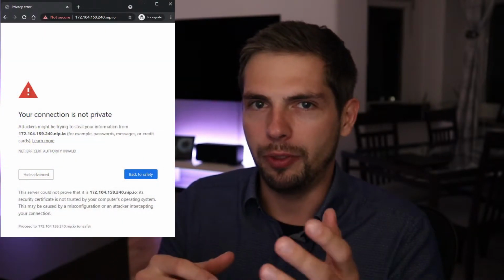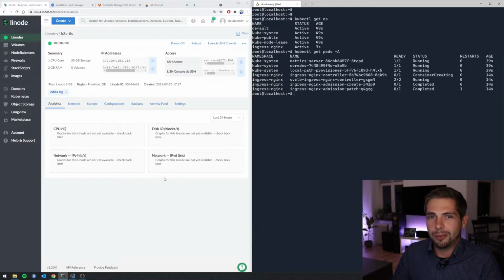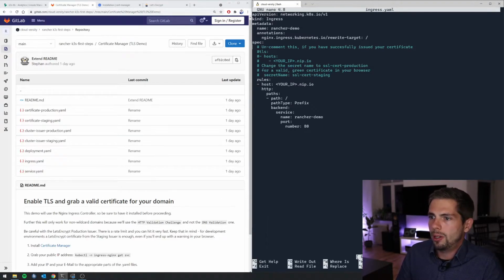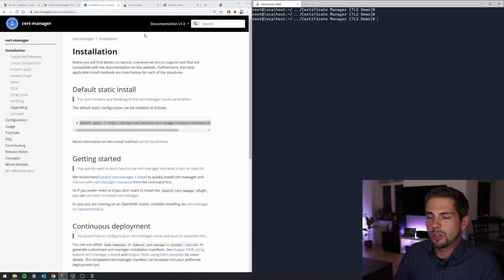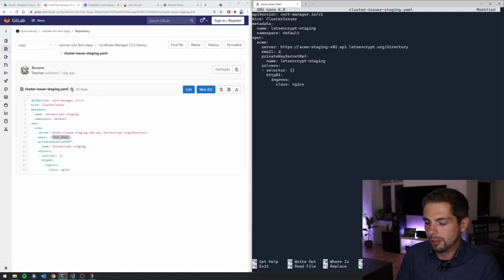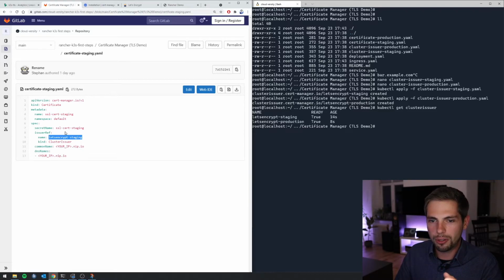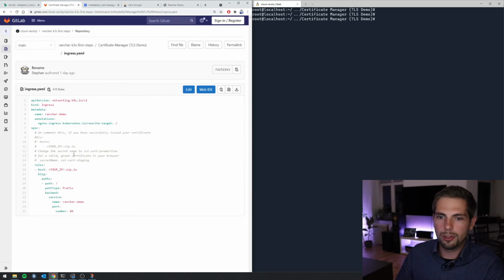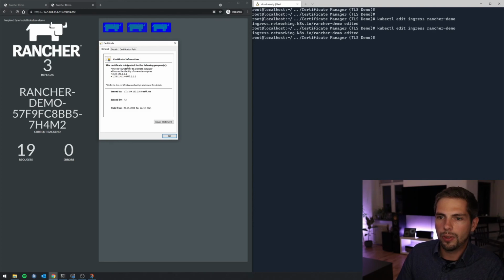K3S + Nginx + Cert-Manager + LetsEncrypt | HTTPS for your Kubernetes (K8s) Cluster | Tutorial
🔥  Today’s topic: A hands-on how to obtain valid certificates for your Kubernetes Cluster by using Nginx ingress controller + Cert-Manager + LetsEncrypt 🔥

If you want to follow along, setup your K3s Cluster with the Nginx ingress controller as explained in this video in advance: 📺

I received a request from the community to show the workflow for obtaining certificates in Kubernetes. For this purpose, I’ll leverage (again) from Linode and setup a simple k3s cluster with an Nginx ingress controller. We’ll install cert-manager, configure it accordingly to work with LetsEncrypt and finally use our certificate for our domain.

Timestamps ⏰

0:00 Intro and some theory
4:40 Prerequisites and preparation
7:35 Install demo application
12:40 Install and configure Cert-Manager
20:00 Obtain Certificates
25:05 Use certificates in our ingress
29:50 Summary and outro